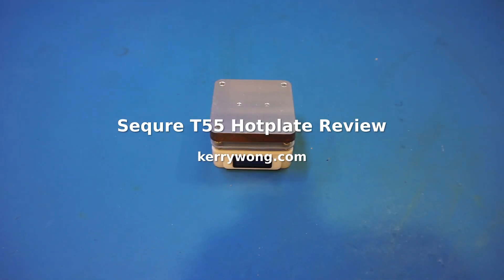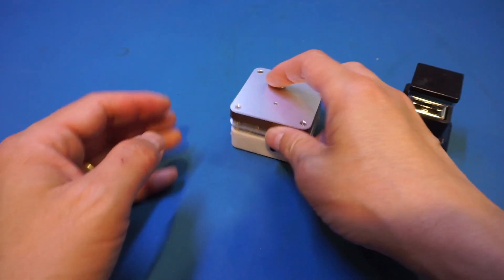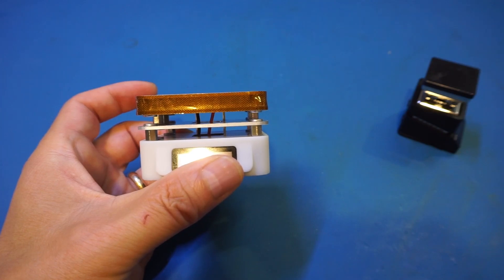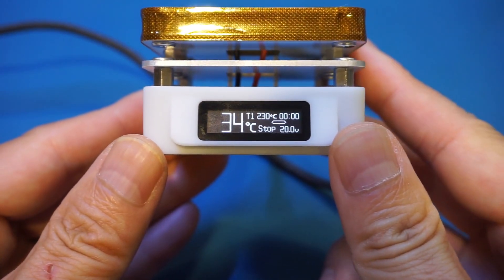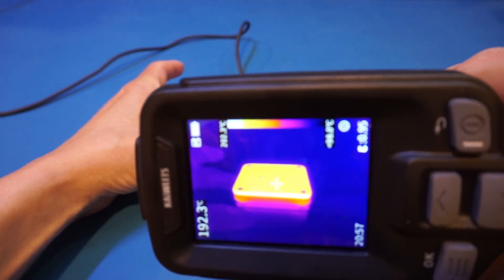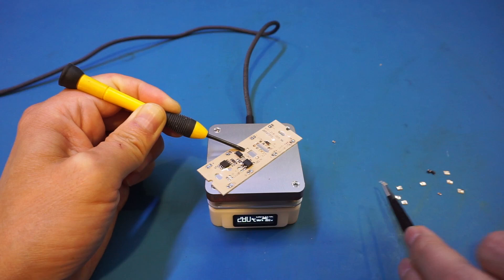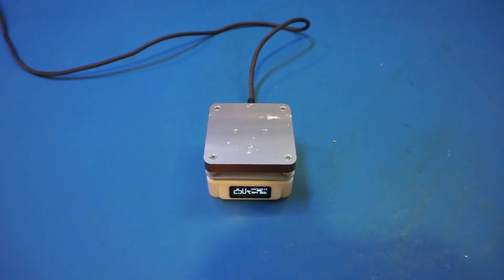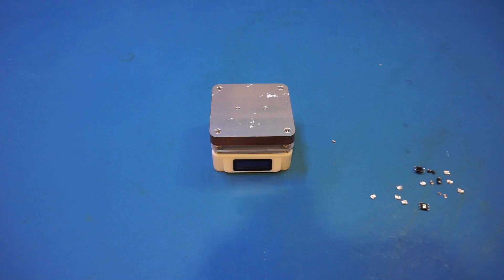SEQURE T55 Hot Plate for SMD Rework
In this video, I reviewed a T55 hotplate for SMD soldering/desoldering/reworking from SEQURE.

00:00 Overview
05:15 Power on, menu settings, thermal profile
08:40 Desolder/reflow test 1
12:49 Desolder/reflow test 2, conclusion